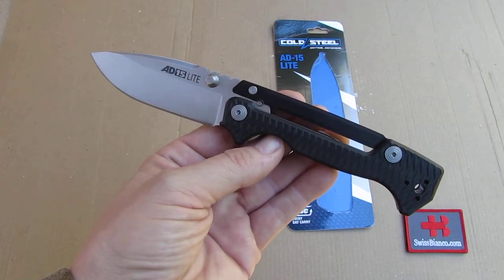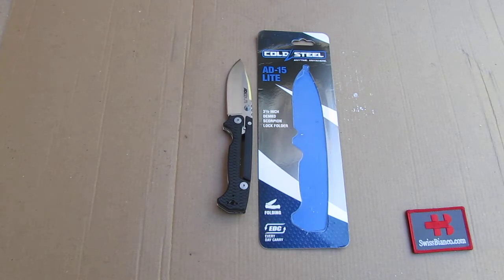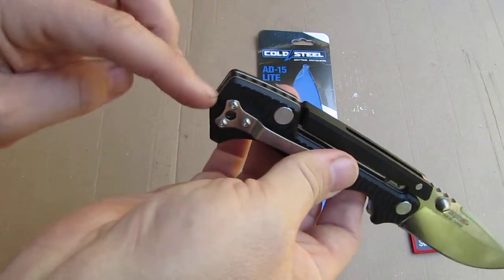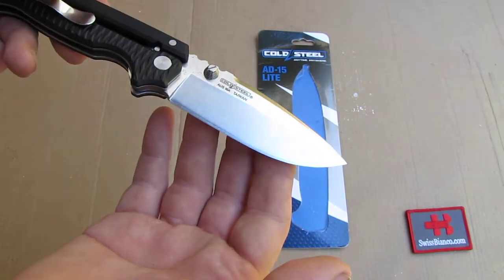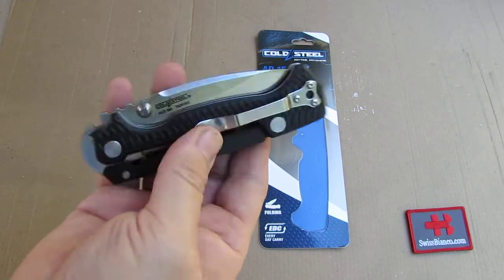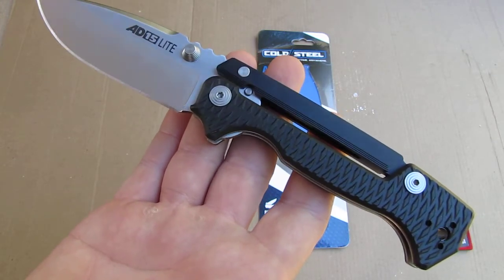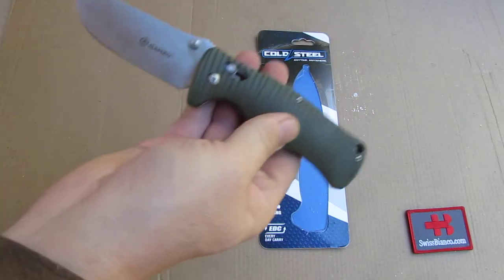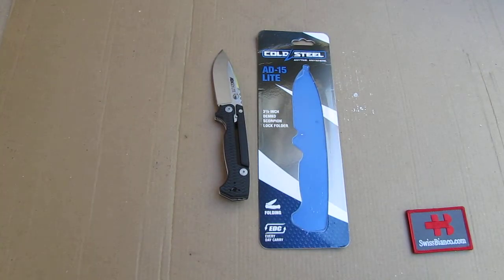cold steel ad15 lite - a under 50 dollar marvel!